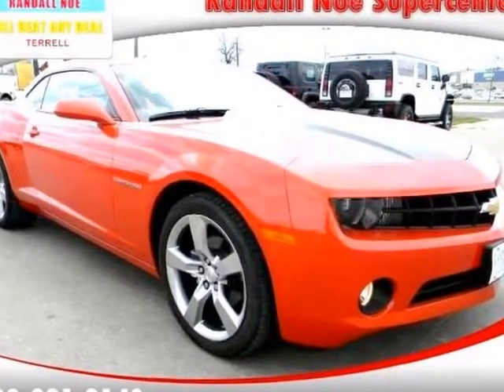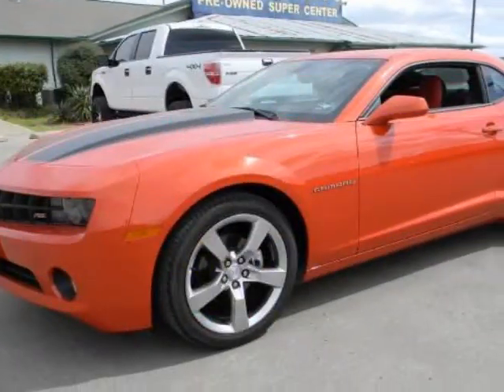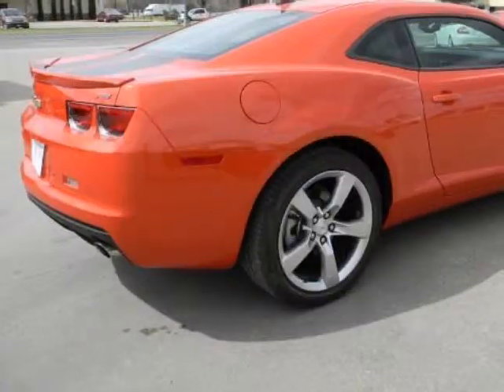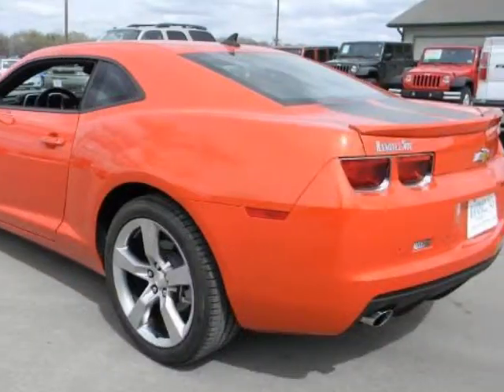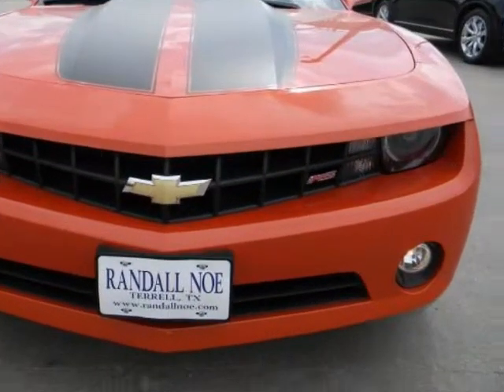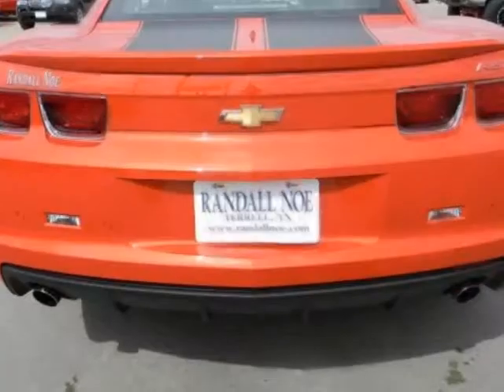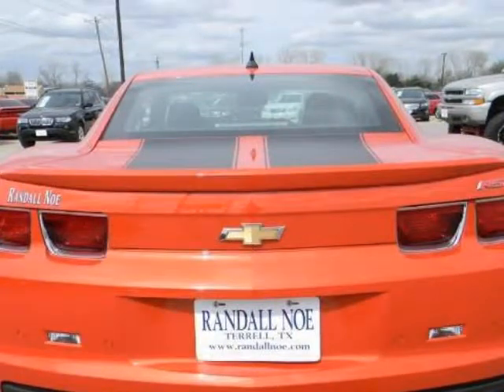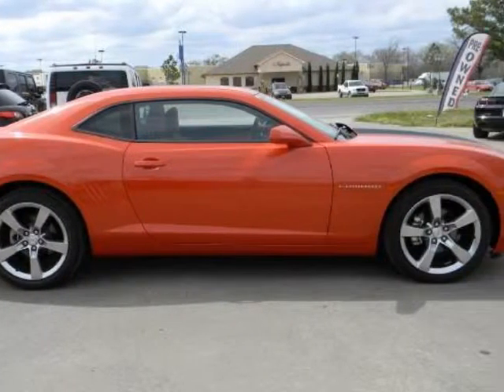2010 CHEVROLET CAMARO COUPE 2LT LEATHER LOADED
2010 CHEVROLET Camaro Coupe 2LT
Stock Number: A9211256
VIN: 2G1FC1EV9A9211256

Featuring a Fierce Chevrolet Camaro 2LTThis Camaro is a sure head turner and has all the equippment and more that you have been looking for!! It has been greatly taken care of and has been through a 169 Point Inspection and passed with flying colors!! It comes equipped with Sport Alloy Wheels, Fog Lights, Inferno Orange Leather Interior, RS Package, Car Cover, Boston Premium Audio, Automatic Transmission, Power Leather Seats, Sunroof, All the Gauges, CD XM Radio and Avgs over 20 MPG!! This is the one you have been looking for!! Thank you for taking a Virtual Test Drive with me today!! I would be glad to assist you here at the store!!